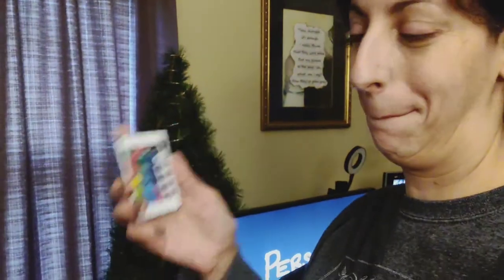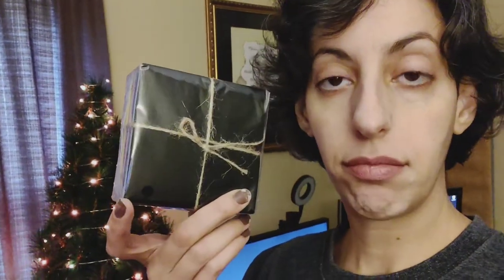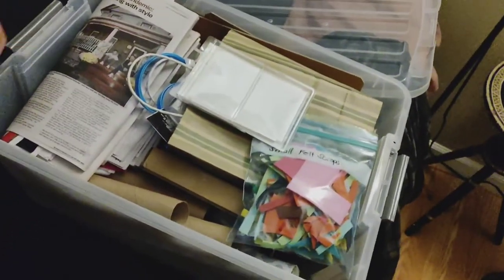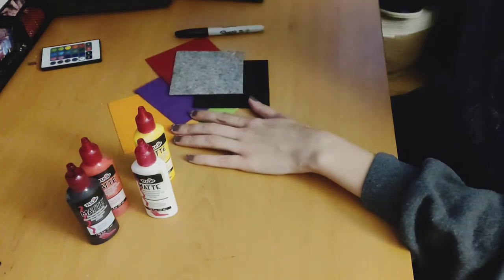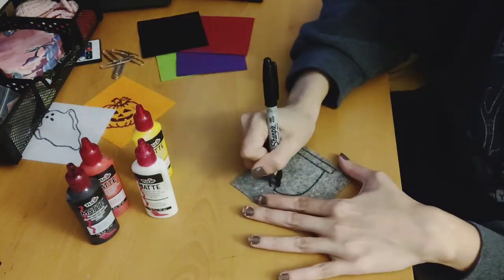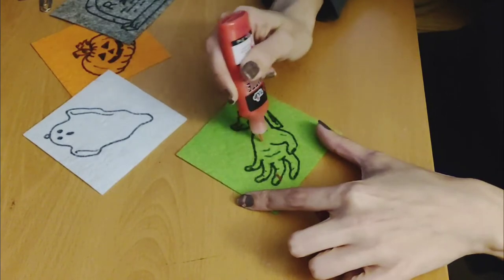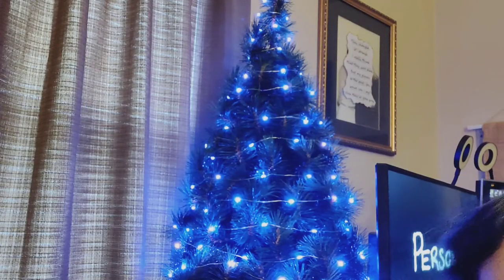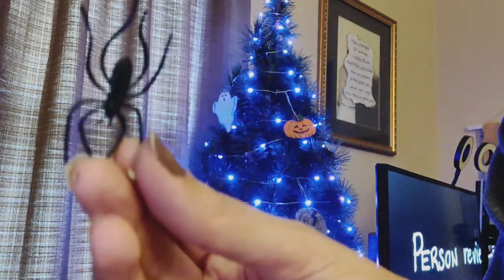Halloween decorations for a small tree | person reviews life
I'm really trying to get into Halloween even with everything going on. It's a little tough but here's a little step 🎃

GOOD HEALTH!
Please be good to yourselves and each other.